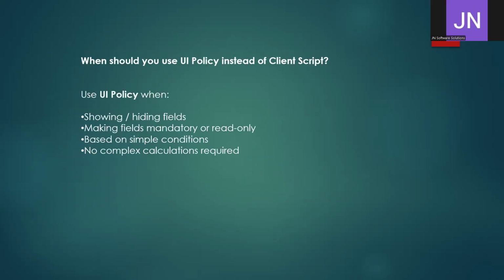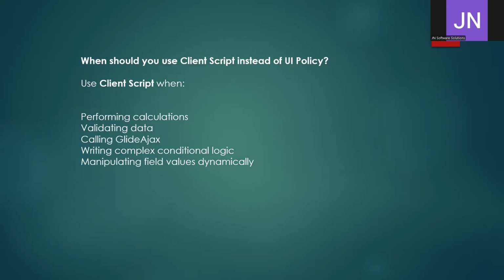ServiceNow UI Policy Script Explained | UI Policy vs Client Script (Interview Questions)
opics Covered:

What is UI Policy in ServiceNow?

UI Policy Script – when and why to use it

Difference between UI Policy and Client Script

Real-time Travel Application example

Interview questions and practical explanations

Best practices for UI Policies